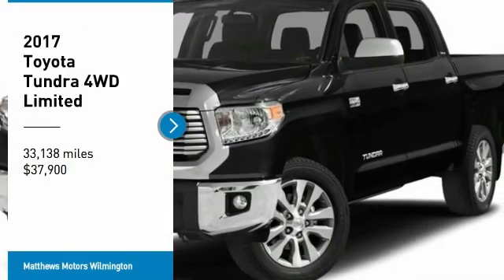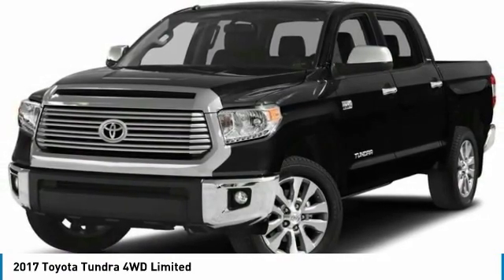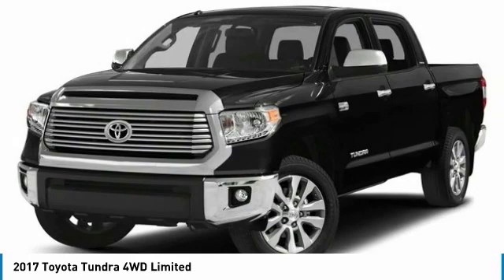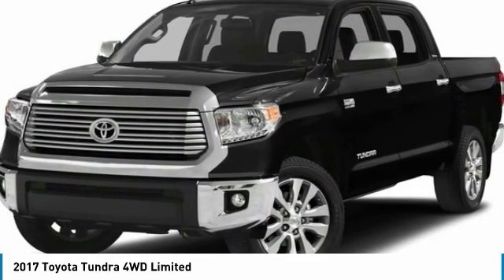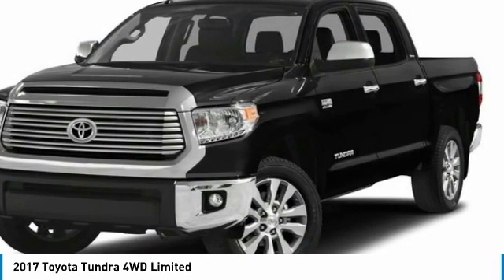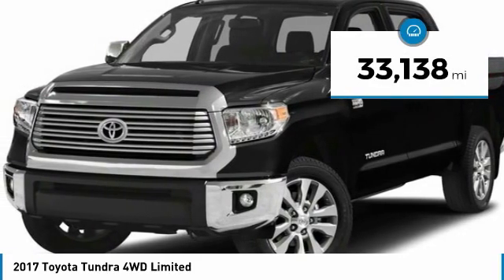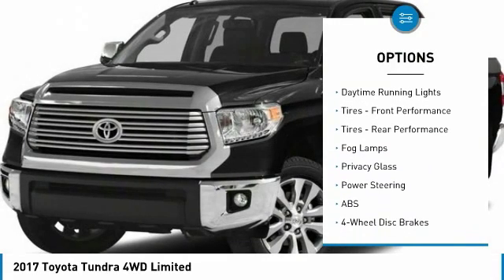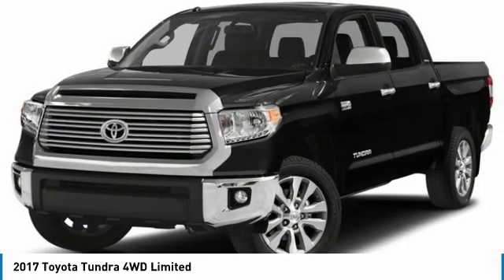2017 Toyota Tundra 4WD WC4461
2017 TOYOTA TUNDRA 4WD Wilmington, NC
Stock# WC4461
Matthewsmotors.com

Silver 2017 Toyota Tundra Limited CrewMax 4WD 6-Speed Automatic Electronic with Overdrive i-Force 5.7L V8 Flex Fuel DOHC 32V LEV 4WD, Leather.

Awards:
* 2017 KBB.com 10 Most Awarded Brands * 2017 KBB.com Best Resale Value Awards